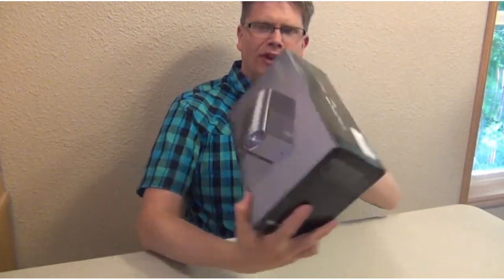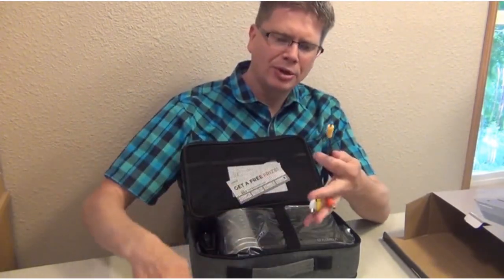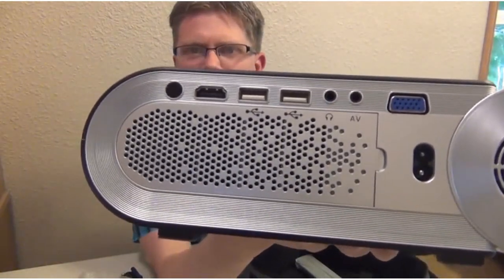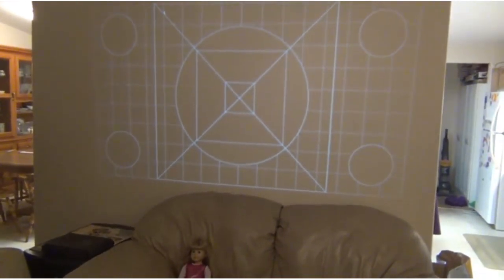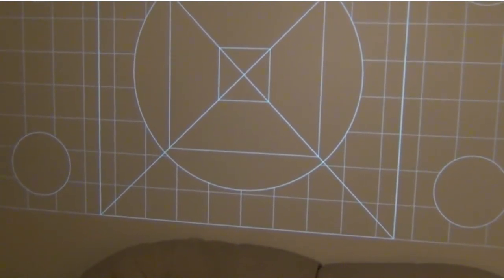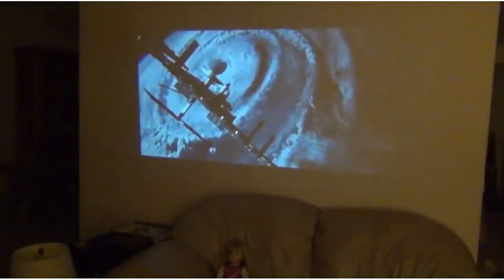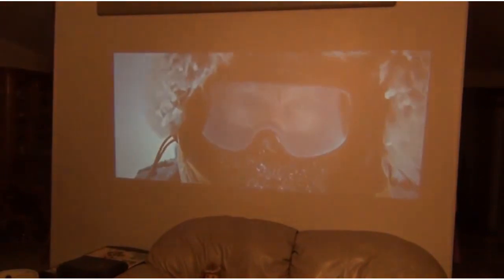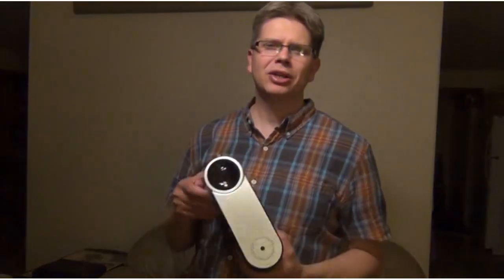Vamvo Home Theater Projector | Vamvo L4200 Video Projector - Best Mini Projector Review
Check The Latest Price From Amazon (These things might go on Sale)

Vamvo Portable Home Theater Projector - mini projector  vamvo ultra mini portable projector 1080p supported hd dlp led rechargeable pico projector with hdmi  usb  tf  and micro sd supports iphone android laptop pc projectors for outdoor..

The best home theater projector is the Optoma UHD50  mini projector price in bangladesh · mini projector for android · mini projector t topvision 2400 lux projector · mini project for mechanical engineering students - Easyshop WiFi Projector for Home, Office and Schools WiFi Mini Projector High Resolution Projector Portable WiFi Projector
Well, if you are here to find out the best mini projector of 2019, you already know what the purpose of a Pico projector is Here are the top 9 best gaming projectors of 2019: Optoma HD142X - Best 1080p Gaming Projector

MULTI-SCREEN SHARING Vamvo mini projector adopts the latest Multi-screen technology

portable size with latest top lighting innovations: vamvo l4200 projector comes with a portable
mini projector  vamvo l4200 portable video projector  full hd 1080p 200” display supported; outdoor movie projector 3800 lux with 50 000 hrs  compatible with fire tv stick  ps4  hdmi  vga  av and usb

Vamvo mini projector L4200 - mini projector vamvo l4200 portable - all in one home entertainment system.

The 20 Best mini portable projectors For 2019
Best Mini Projector 2019: Epson HC 5040UB - Best mini portable projector

The Vamvo Ultra Mini Portable Projector is capable of a fairly wide range of visual projection tasks

best mini projector 2019 - top 5: best mini projector 2019.
We reviewed every type of projector to find the best projector to fit your needs, whether it's for a home theater or an office

Results 1 - 24 of 321 - Easyshop WiFi Projector for Home, Office, and Schools WiFi Mini Projector High-Resolution Projector Portable WiFi Projector
 Mezire UNIC UC46 Portable Projector (Black) 1200 lm LED Corded Mobiles Portable Projector
In fact, Optoma HD142X is the best gaming projector under 500 dollar price tag without compromising significantly on features
You need to look for the best projector under 500 dollars, and you are all set
29 Mar 2019- 5 Best Projector 2018 - Best 4K Projectors 2018 On Amazon 5 best projector 2019 - best 4k projectors 2019 on amazon.

Currently, the best budget projector is the Wonnie Bluetooth

Best home theater projector 2017 in Coimbatore · best home theater projector for the money in Coimbatore · best projector for home India in Coimbatore Best Home Theater Projectors 2018  Choose from a wide range of wired or wireless home theater system from Sony, iball & more

29 Mar 2019- 5 Best Projector 2018 - Best 4K Projectors 2018 On Amazon This best projector 2019 has 3600 lumens of brightness and well adapted for presentation sites such as conference rooms and classrooms

Best home theater projector 2017 in Patiala House · best home theater projector for the money in Patiala House · best projector for home india in Patiala Housetop 5: best home theater projector 2019. best short throw projector.
best projector 2018 - the best home theater projector on any budget.